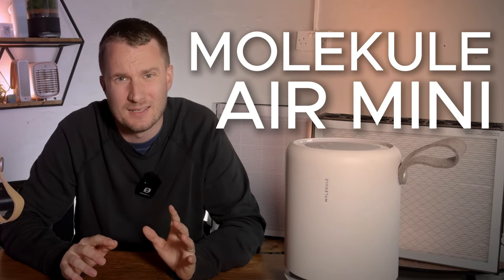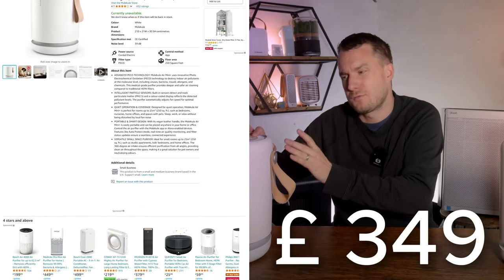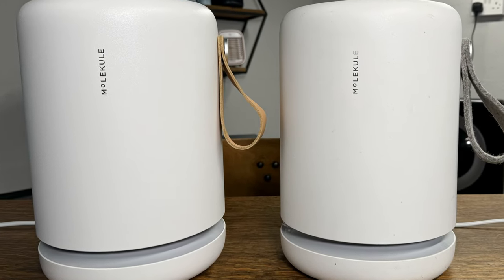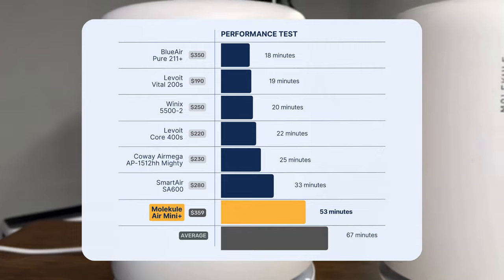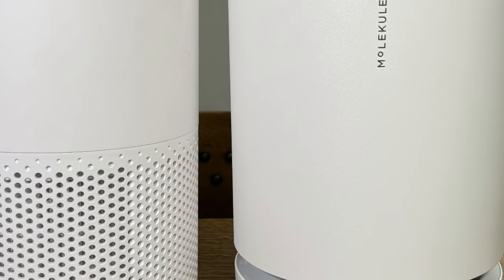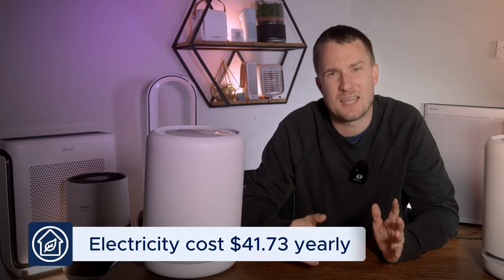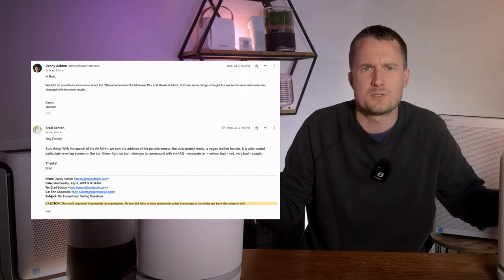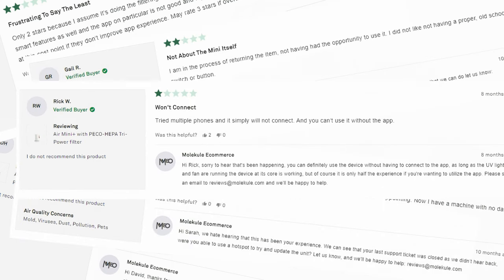Molekule Air Mini+ Review - Molekule Air Purifier Review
Today, we will be reviewing the Molekule Air Mini+, an updated version of the original Molekule Air Mini. This review will include performance tests, power consumption tests and sound level tests, as well as our honest opinions about the Molekule Air Purifiers and the PECO technology.

This is a video in which we are not promoting any products. If you enjoy the content, please leave a like or comment to support us.

--- TimeStamps

00:00 - Intro
00:49 - Best and Worst
02:00 - CADR
03:29 - Design
04:25 - Performance
05:41 - PECO Technology
07:15 - Sound Test
08:42 - Electricity Test
09:18 - Filter Cost
09:48 - Total Running Costs
10:05 - Conclusions